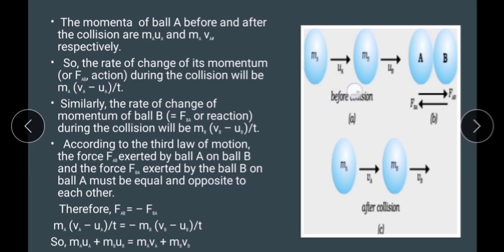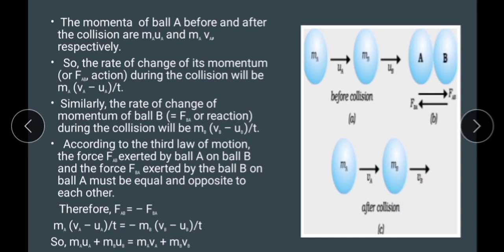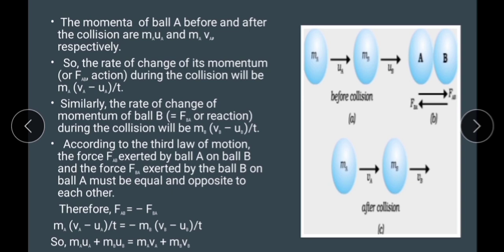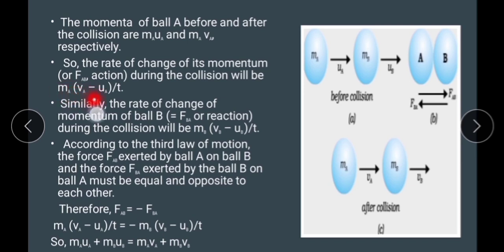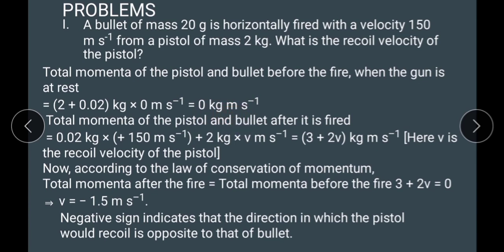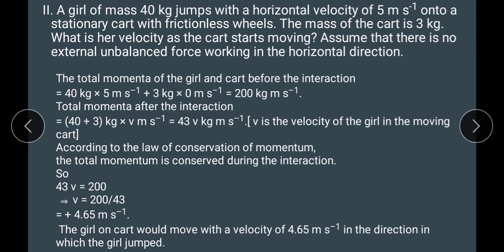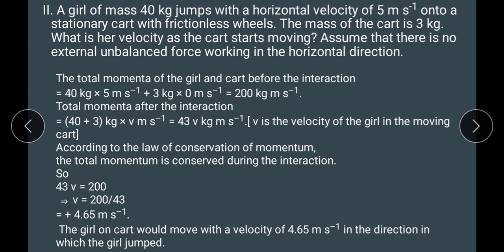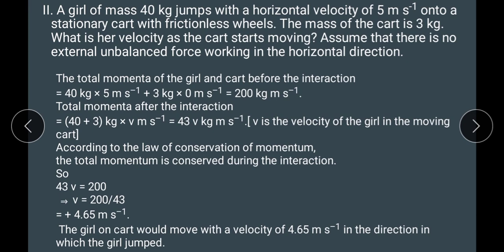CONSERVATION OF MOMENTUM | CLASS 9 | SCIENCE | CBSE | Intellify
CLASS 9, SCIENCE, CHAPTER - FORCE AND LAWS OF MOTION, TOPIC :- CONSERVATION OF MOMENTUM.